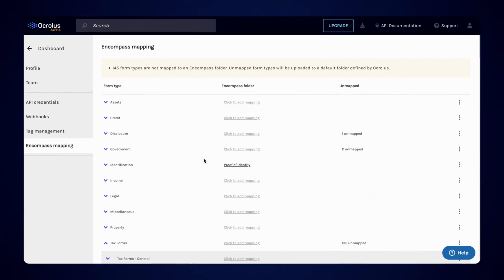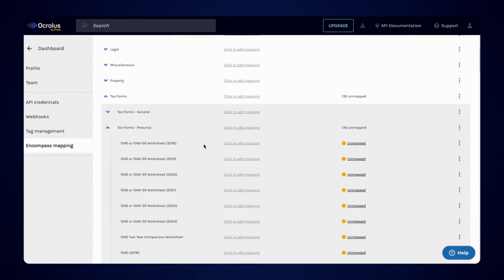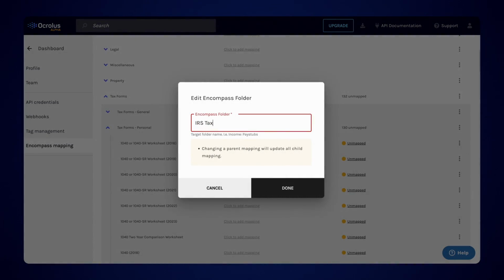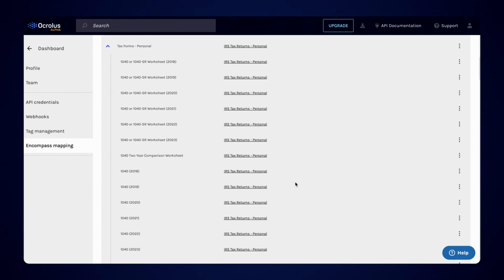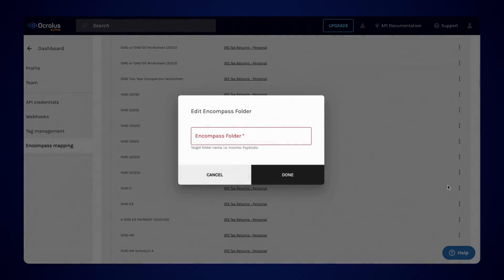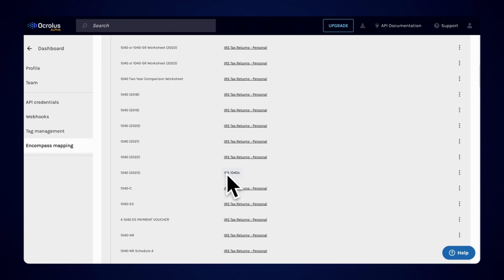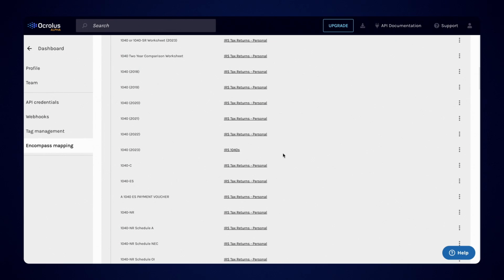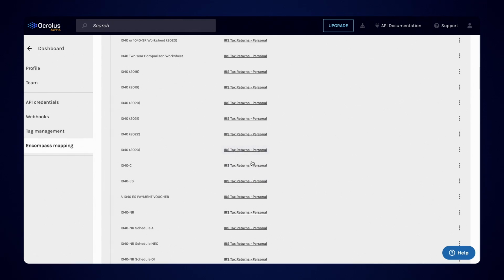Ocrolus how-to: Use self-service taxonomy tool for Encompass document mapping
Learn how to efficiently manage your document taxonomy mappings in Ocrolus for your Encompass organization. In this step-by-step tutorial, we guide you through the process of using the self-service taxonomy tool to map form categories and individual form types to desired eFolder locations. Customize mappings at both the category and form level, and reset to defaults with ease. Watch now to streamline your workflow and improve document organization within Encompass.